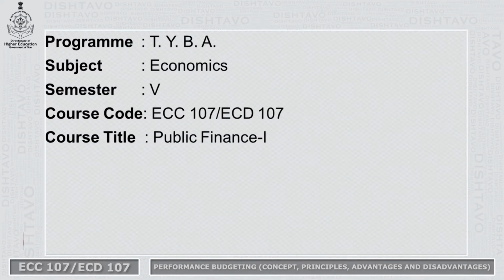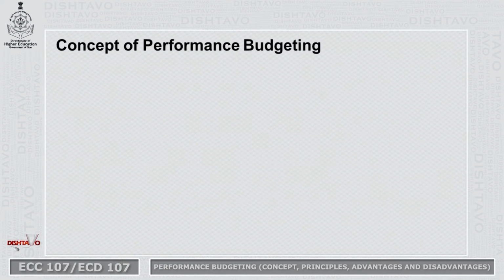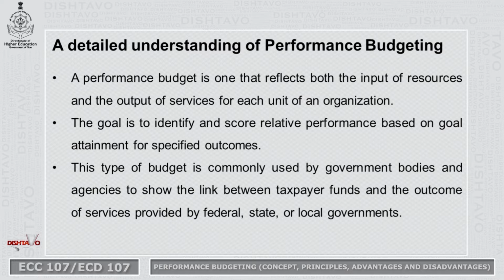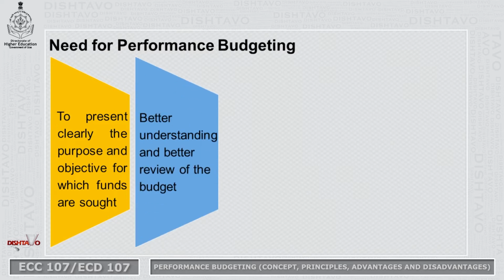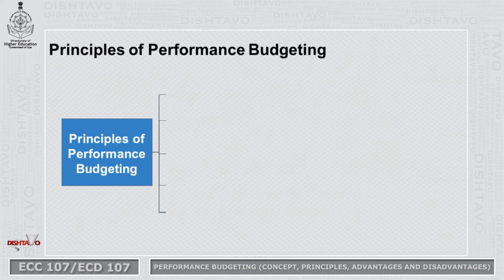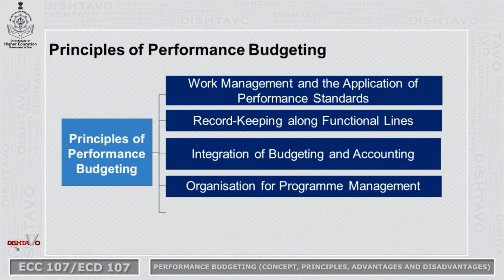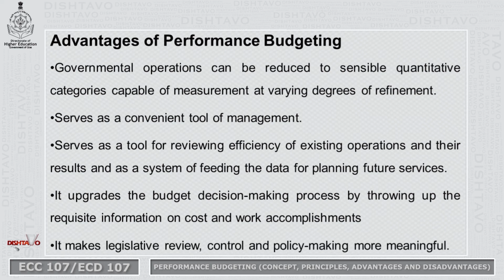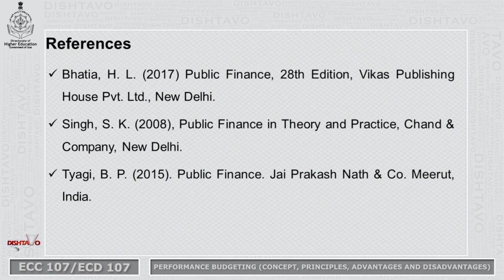17 || ECC 107_ECD 107 || Performance Budgeting: Concept, Principles, Advantages and Disadvantages